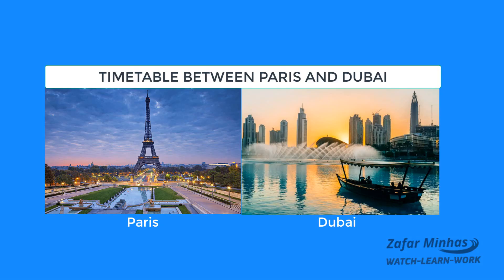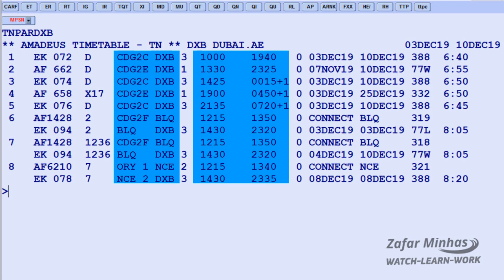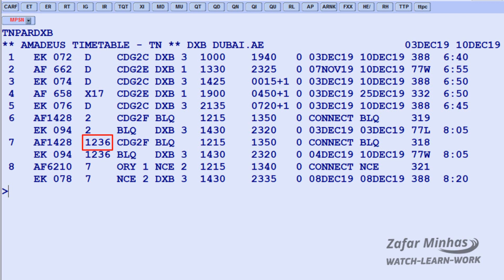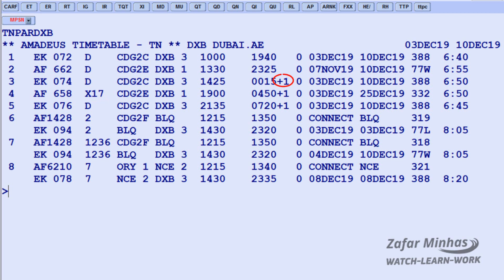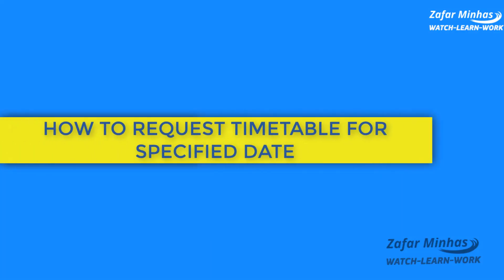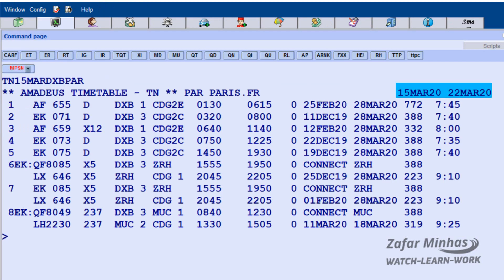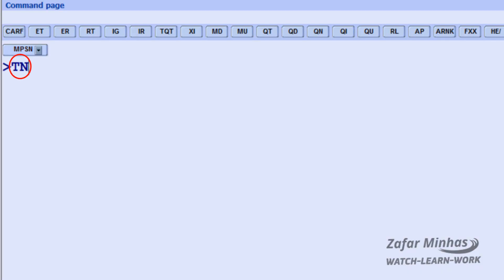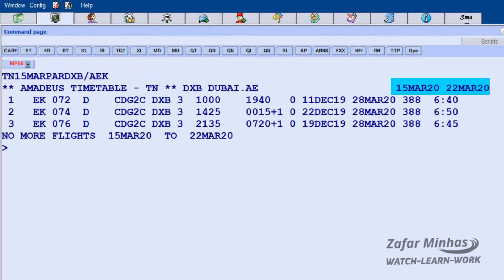Timetable Display in Amadeus: Quickly Find Flight Schedules Like a Pro!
📅✈️ Master Timetable Displays in Amadeus!
Want to quickly check flight schedules and availability using Amadeus GDS? This video breaks down Timetable Display Commands step-by-step to help you search flights by date, city pairs, time preferences, and more!

🎓 Whether you're a beginner or brushing up on your travel agent skills, this Amadeus training will boost your productivity and help you serve your clients faster! 💼💡

🔍 In this video, you'll learn:
✅ How to enter timetable display commands
✅ Slash letter “S” segment identifiers (S2-5)
✅ Practical tips to find flights efficiently
✅ Real-life use case examples from Amadeus Selling Platform

If you just need information on flight operating between any given City pair over a one-week period, you can request a timetable display.